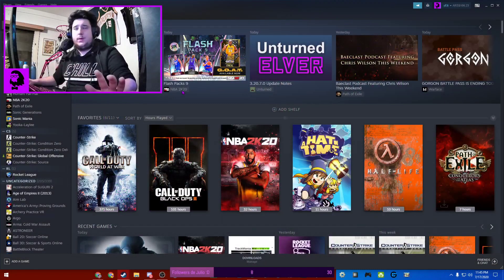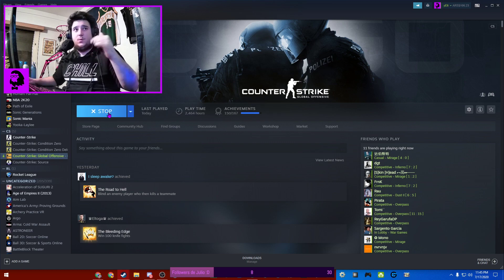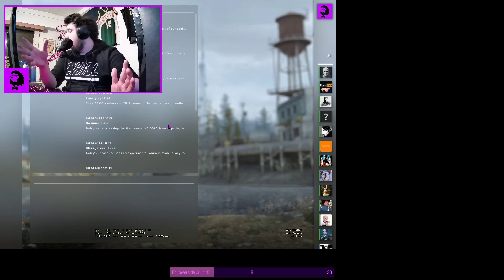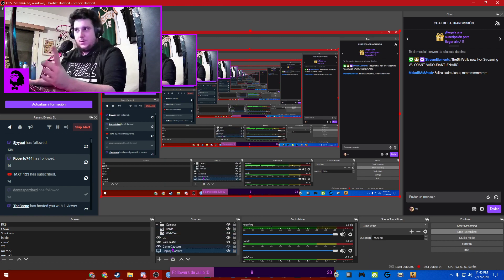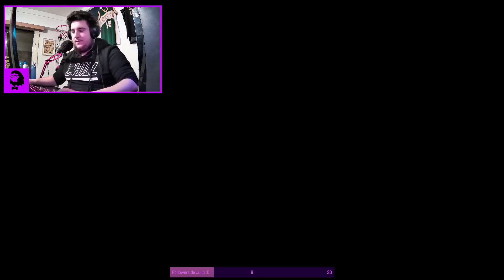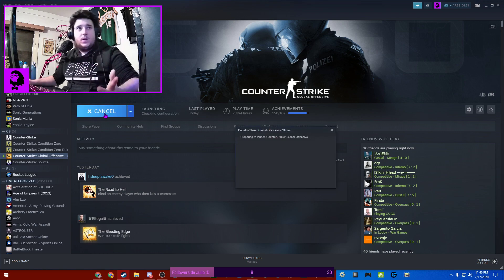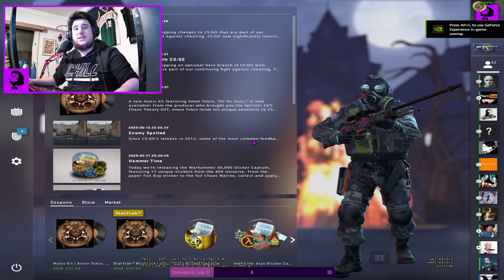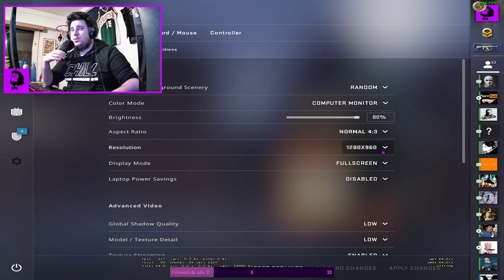FIX STREAM CSGO ON 4:3 STRECHED WITH TRUSTED MODE ON | 2020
This is currently in my eyes the best fix available for streaming CSGO in 4:3 streched,  until the devs either adress it or OBS does something about it. Sorry about the lack of editing but I just wanted to get the fix out :)

make a Display Capture, add a "Scaling / Aspect Ratio" filter and set it to your native resolution